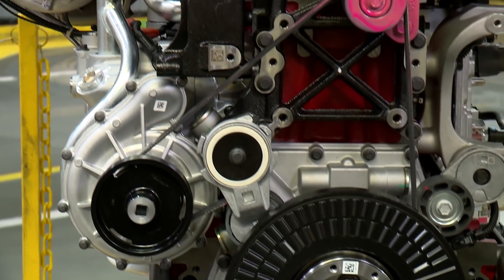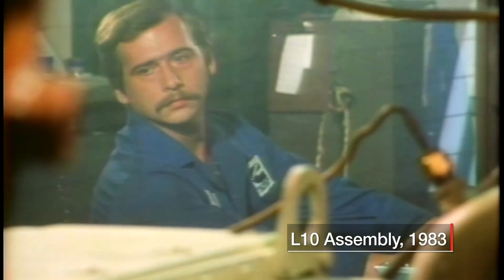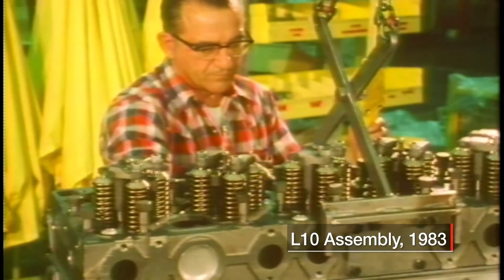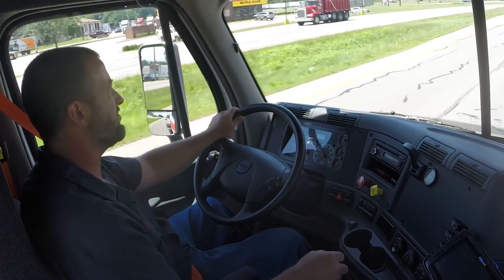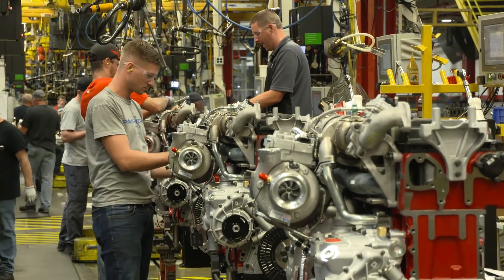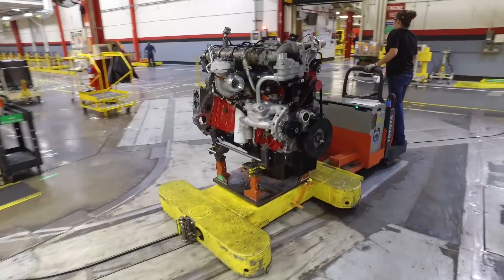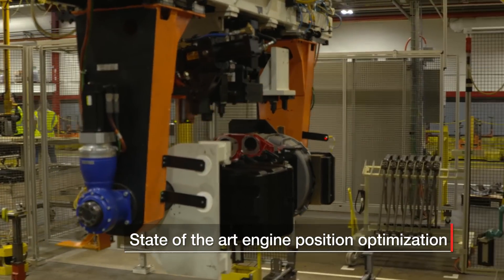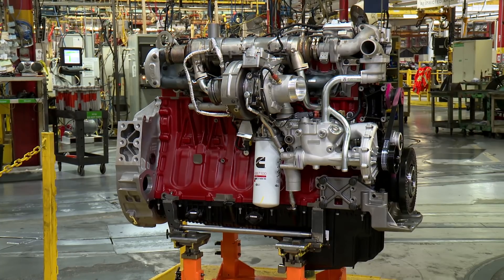Birth of the X12, new Cummins Heavy Duty engine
The next generation of heavy duty engine, X12, is coming. In 2018, Cummins X12 will start powering vehicles of all types, from vocational trucks to regional haul and local delivery. With a revolutionary design, X12 offers 600 pounds of weight savings to maximize your payload and profits.
Let’s take a tour at the Cummins engine plant in Jamestown, New York and see how we build the X12 to meet your needs.